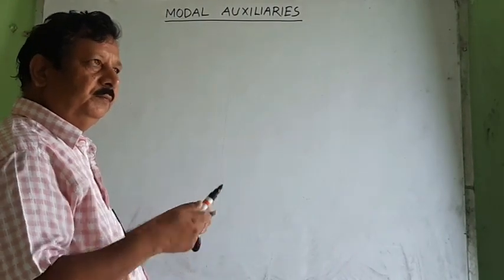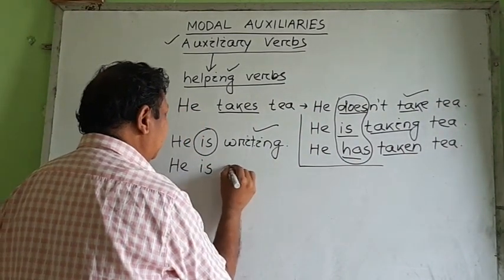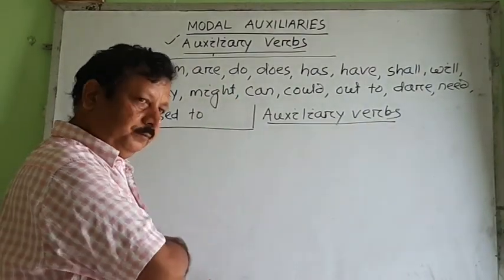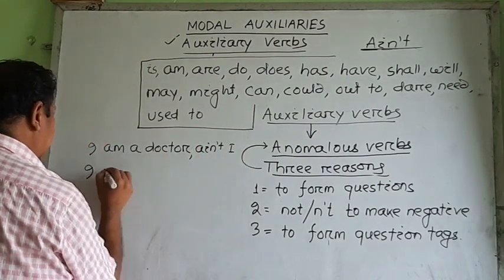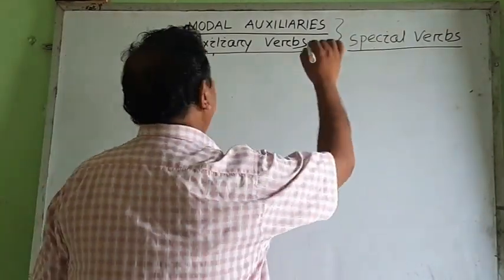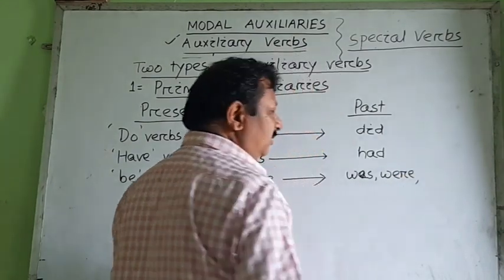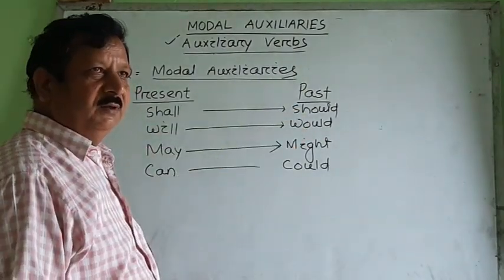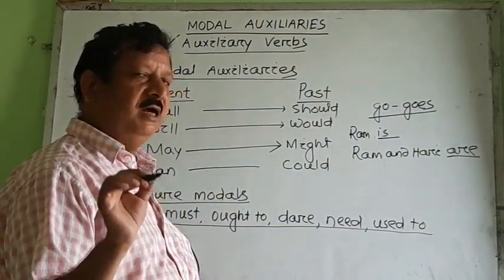Grammar series part-27 (BASICS OF MODAL AUXILIARIES BY PATEL SIR,)"out to" is to be read"ought to"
As required, some basics of the chapter have been discussed first so it will be easier to understand the next.